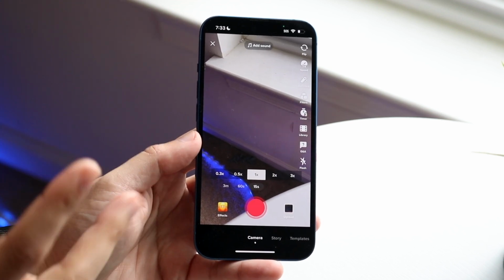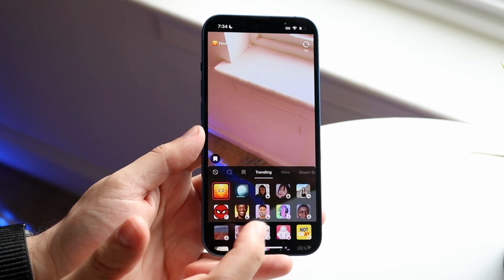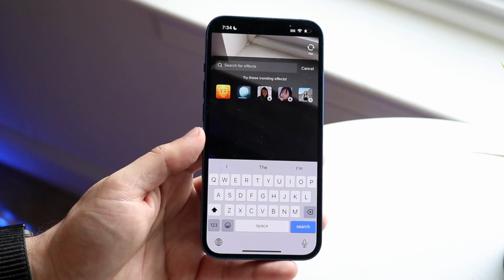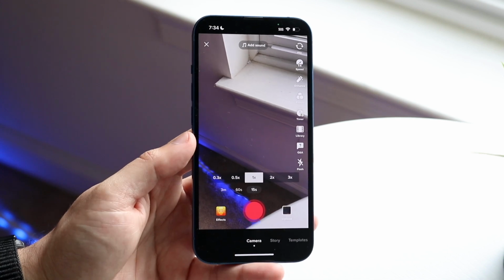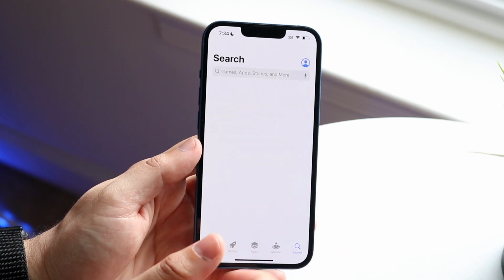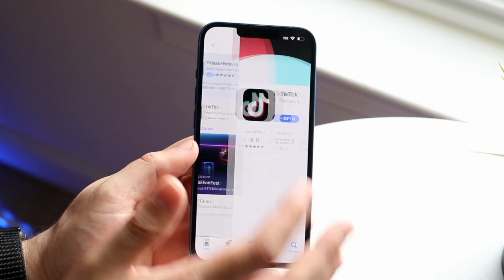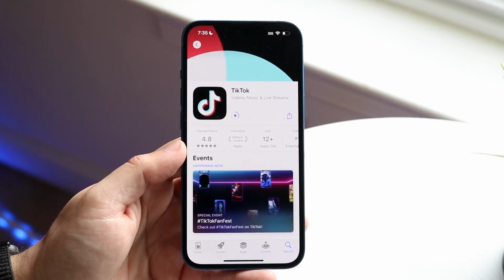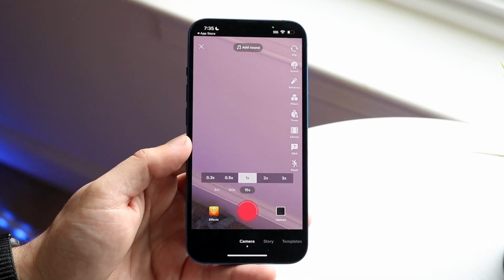How To FIX TikTok Effects Not Working! (2022)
Here is exactly How To FIX TikTok Effects Not Working! (2022)